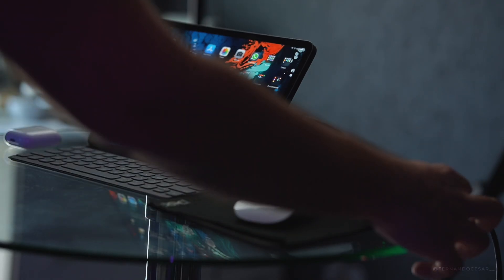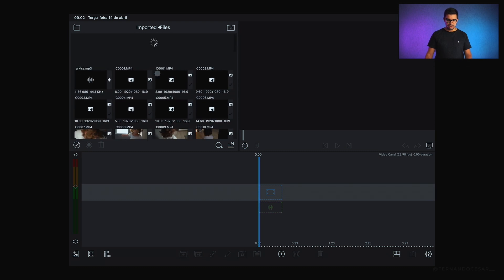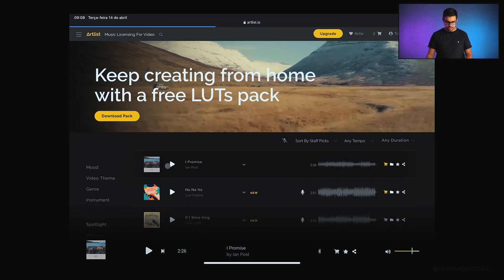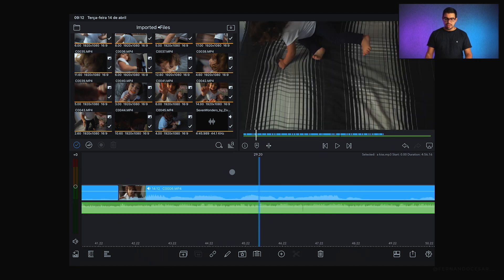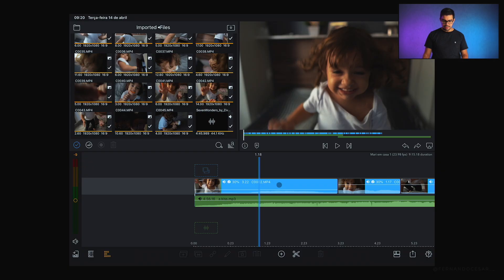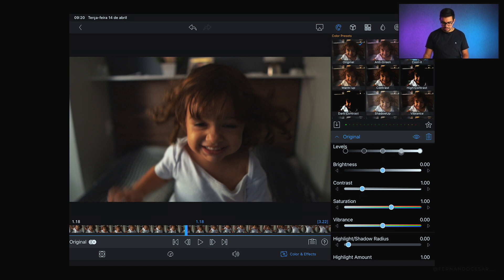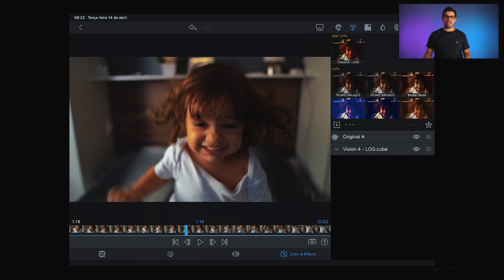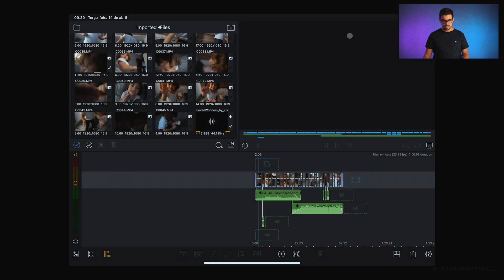Como editar no LUMA FUSION no iPad Pro | LumaFusion vale a pena ? TUTORIAL Fernando Cesar